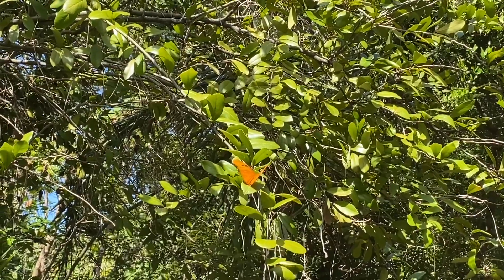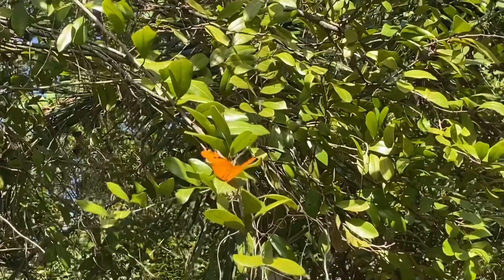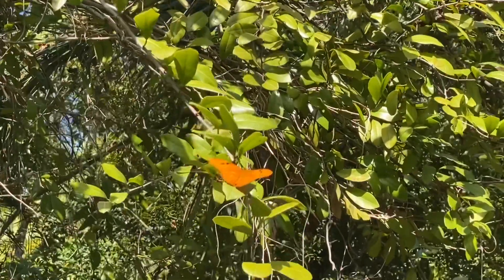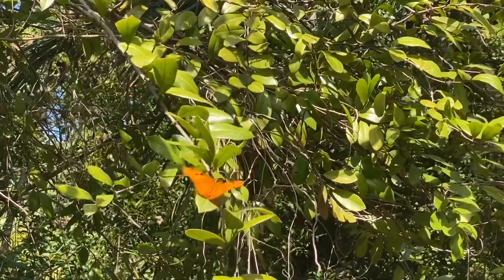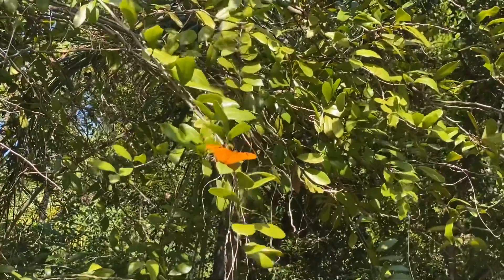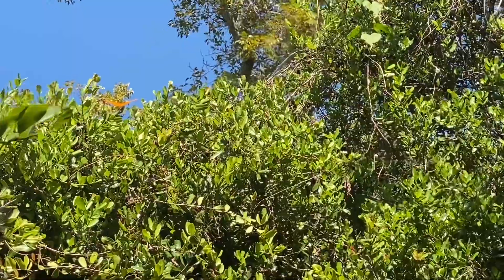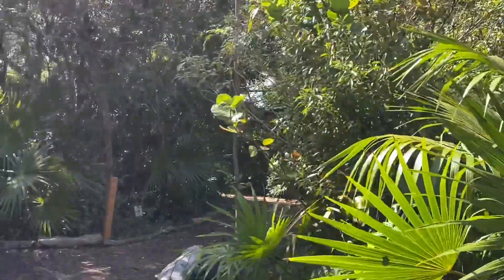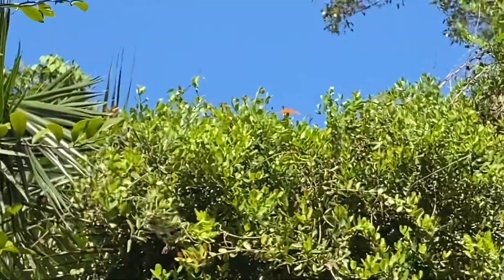Species Spotlight: Julia butterfly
We have been seeing a lot of native Julia butterflies around the Garden lately! To learn more about this species come visit the Garden and check out KWVirtualGarden by registering for FREE at Keywest.garden/education